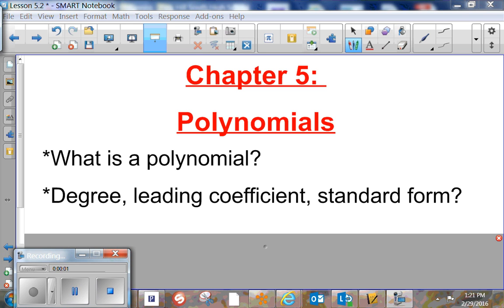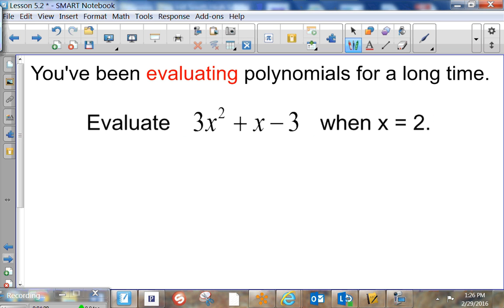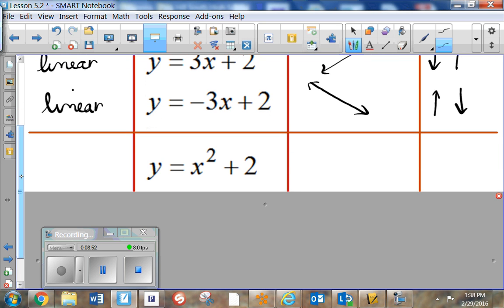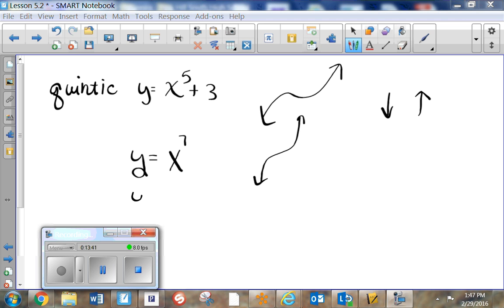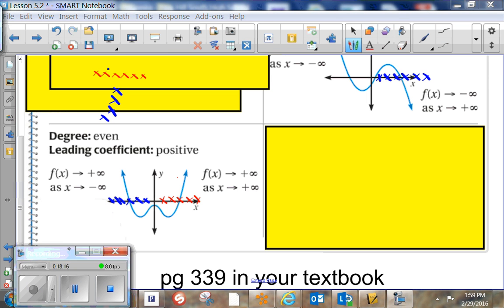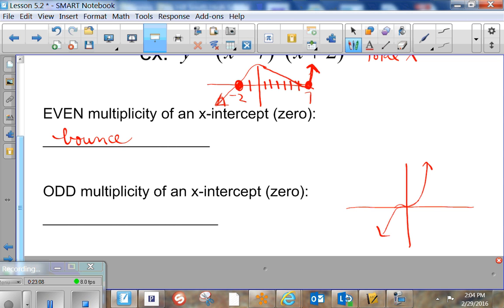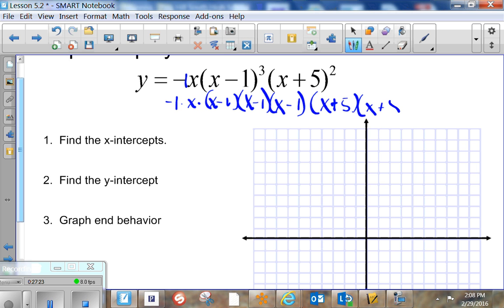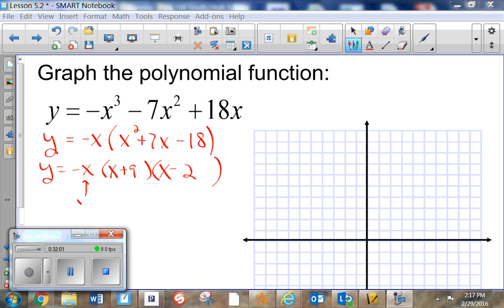5 2 in class video with embedded assignment